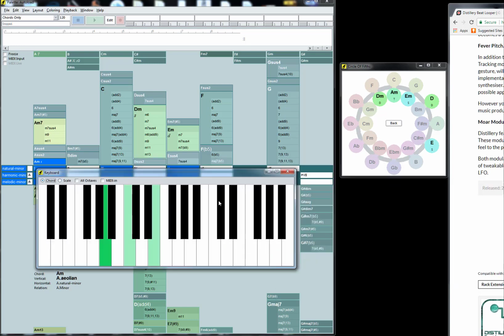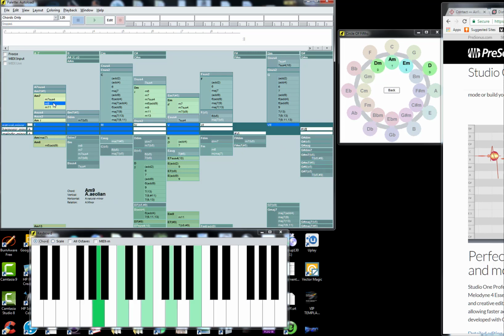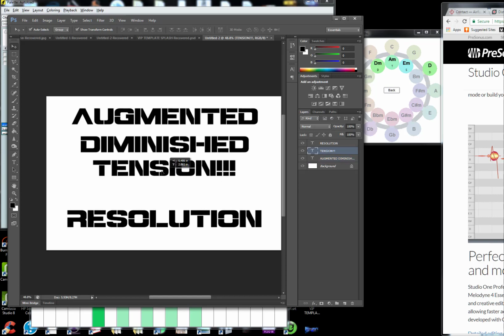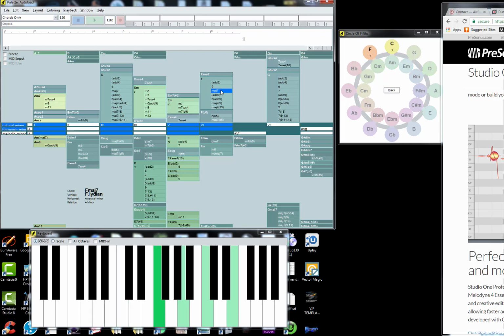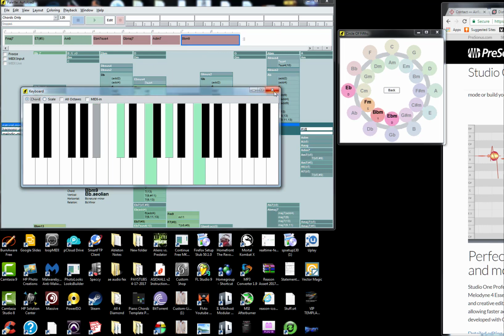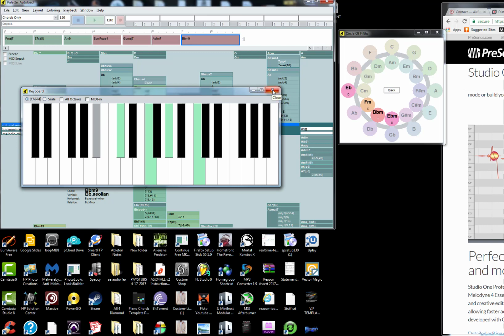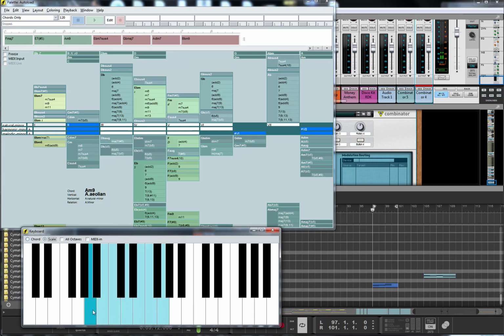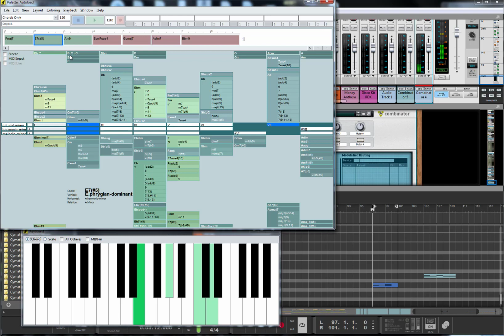Basics Of Harmony Navigator Reason 10 Propellerhead Chords Progressions Trap Beats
Reason 10 Propellerhead Chords Progressions Trap Beats